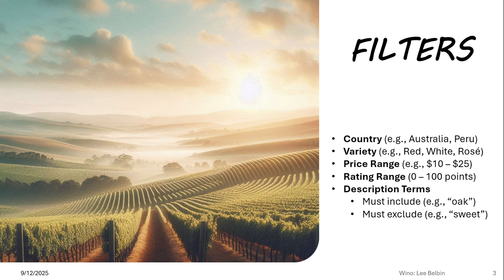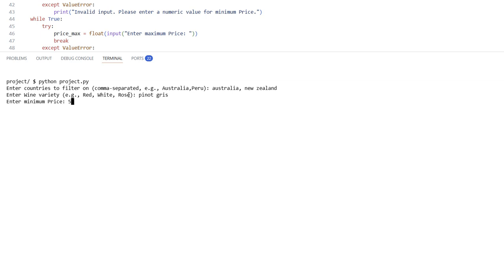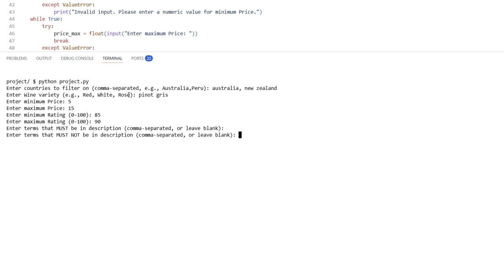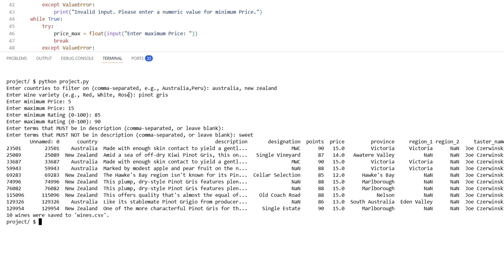Wino 2025 09 12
Wino: A demonstration of my final project: A Python program written for Harvard University's C50 Course.  Wino reads a publicly available 300,000+ dataset of wine details including reviews that was originally scraped from from Wine Enthusiast by Zac Thoutt for an AI project. The resulting database has been stored on Kaggle Research suggests that there are no current free and open equivalents.

Wino reads this dataset, requests user preferences and then filters the wines down to a final list that is printed to the terminal and written to the file 'wines.csv'.